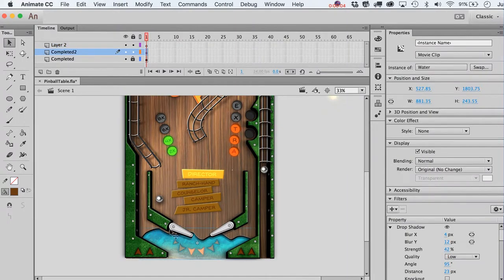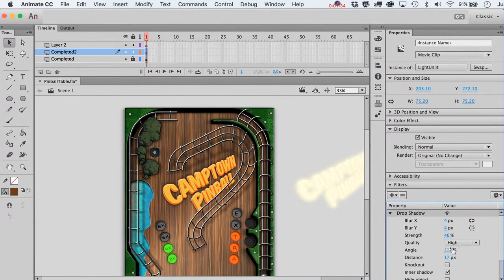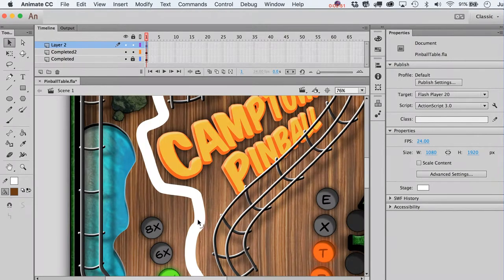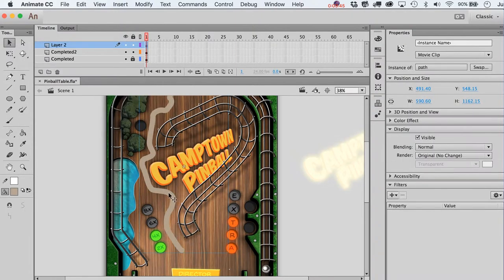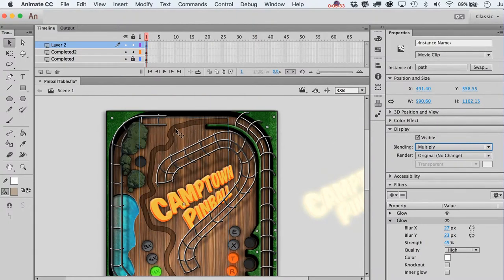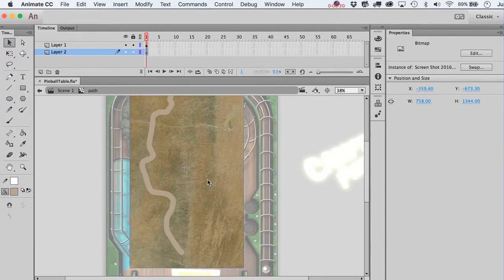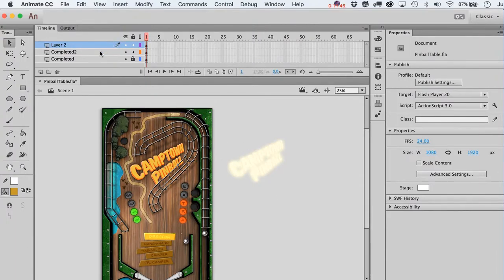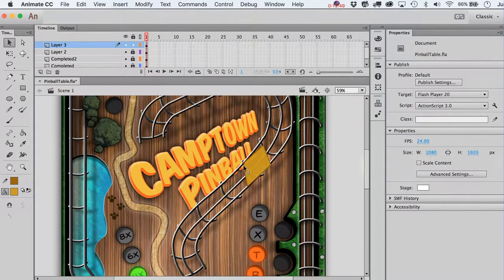How to Draw Pinball Game Art pt12 - Paths and Tents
Download the course assets or movie files for free at...